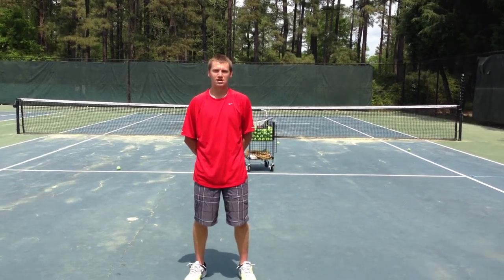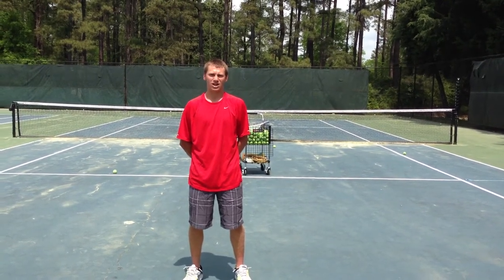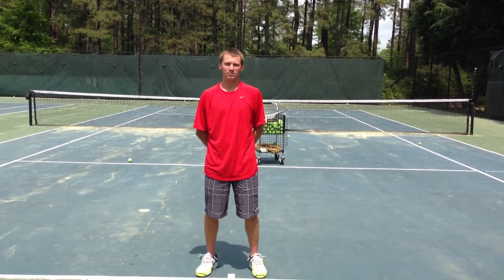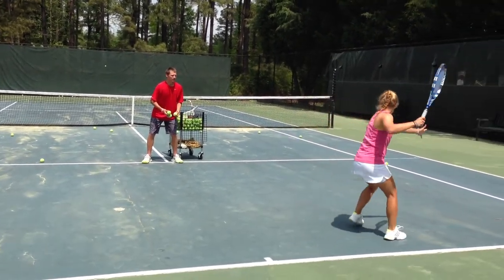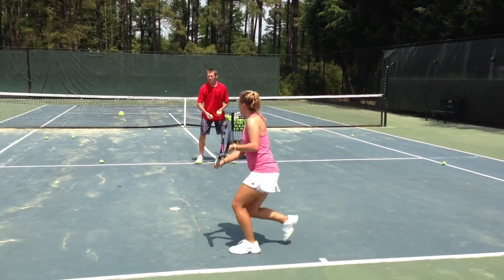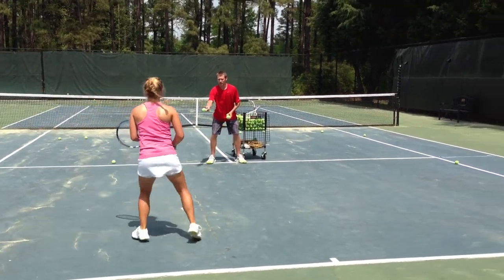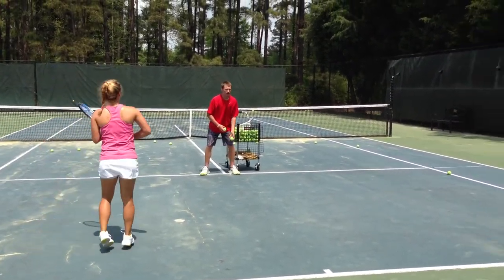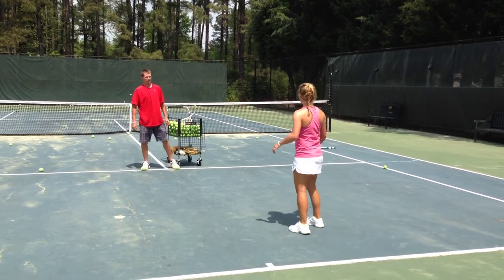Taylor Bucholz Tennis Groundstoke Drill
This is a groundstroke drill that helps the player hit deeper and able to stay balanced even when moving side to side.